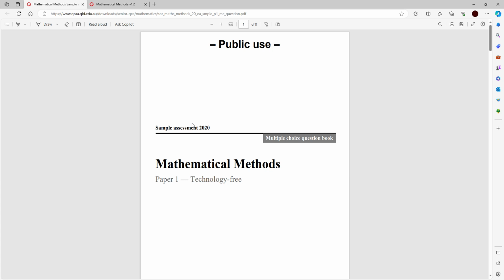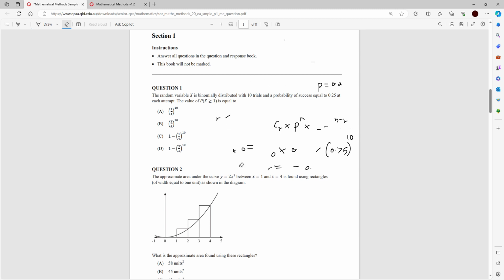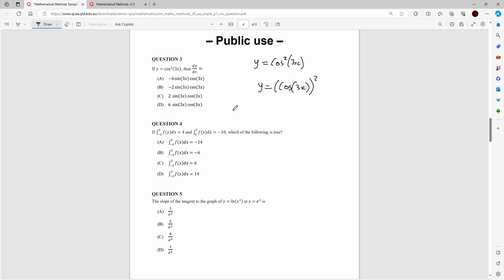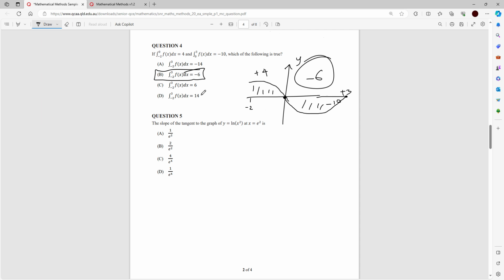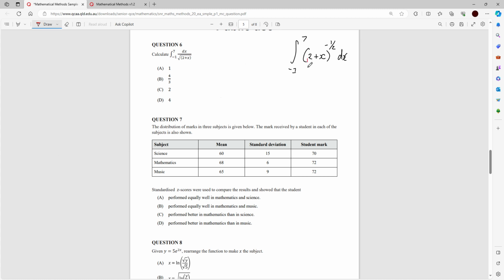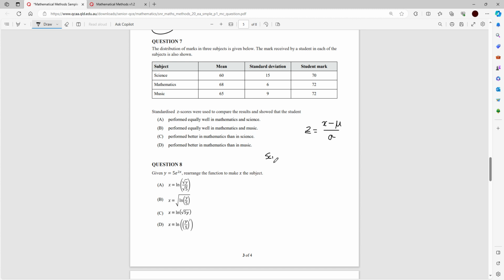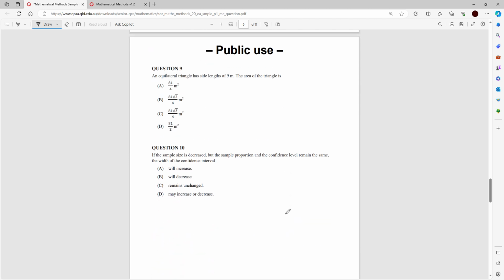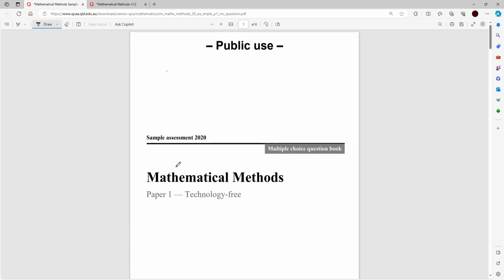QCAA: 2020 Maths Methods Sample External Exam paper 1 multiple choice questions explained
2020 Maths Methods Sample Paper — Multiple Choice Solutions (QCAA)
In this video, we break down every multiple choice question from the official 2020 QCAA Mathematical Methods Sample Paper. Whether you're revising for your external exam or just want to sharpen your problem-solving skills, this walkthrough is packed with tips, shortcuts, and clear explanations to help you succeed.

 What You'll Learn:
 How to approach QCAA-style multiple choice questions
 Common traps and how to avoid them
 Strategies for working faster and more accurately
 Step-by-step reasoning for each answer

I've created a full Maths Methods Practice Exam designed in the same style and difficulty as the real QCAA exam. It's available now and includes:
• 20 multiple choice questions
• 9 short response questions
• Fully worked solutions